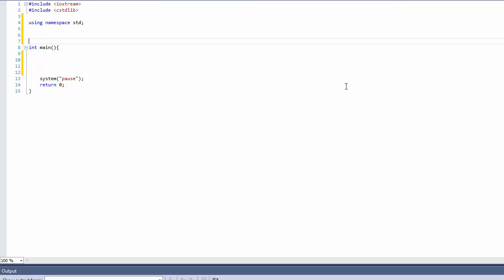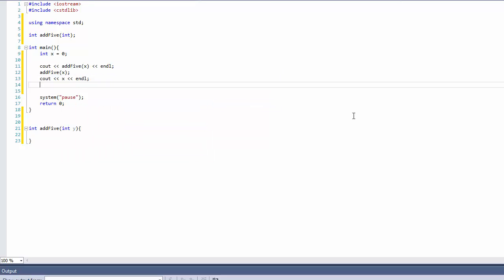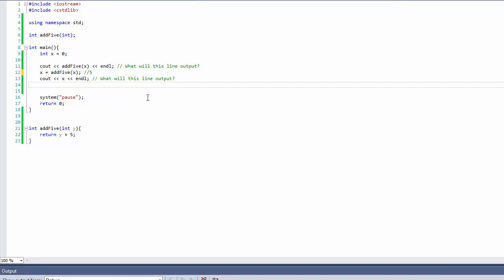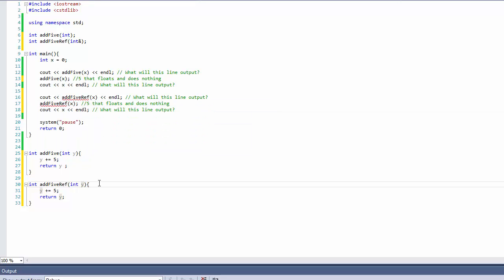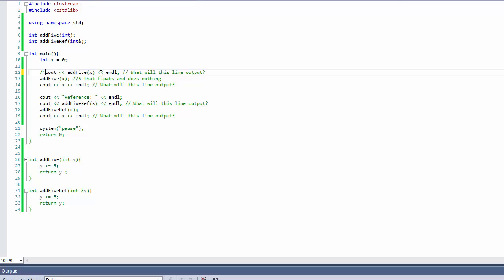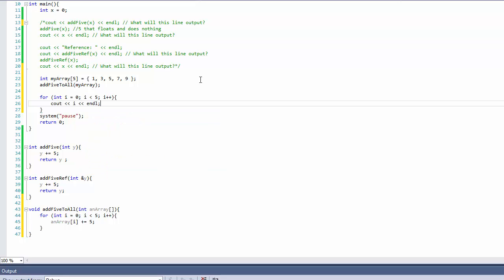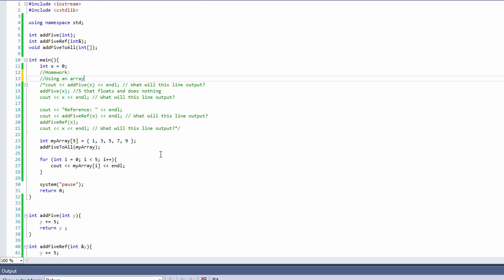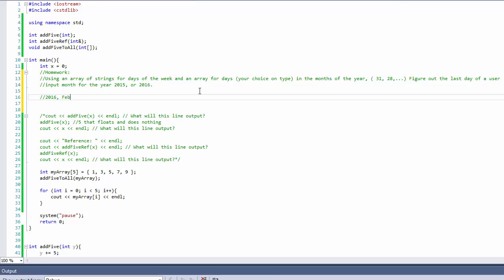Lesson 19 -- Functions Passing By Value Reference